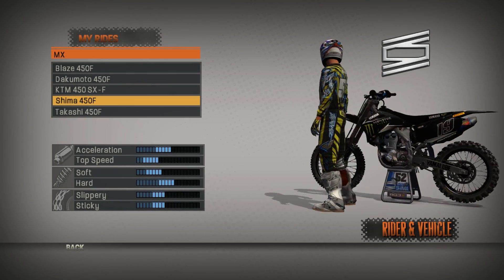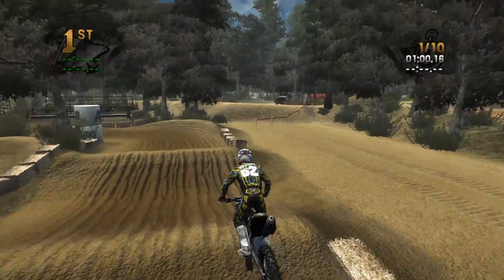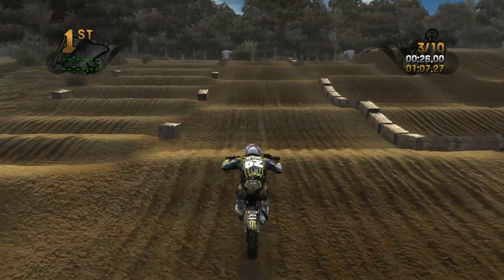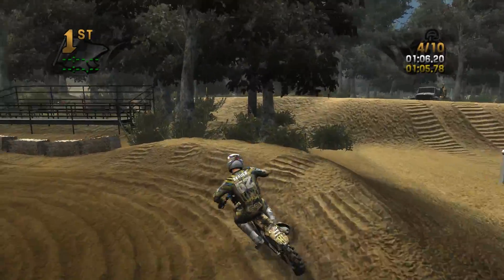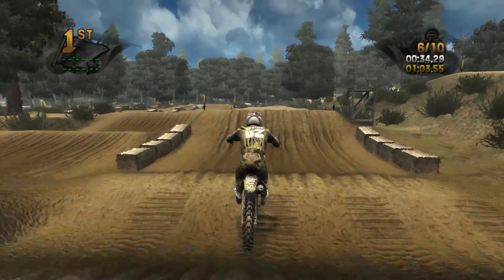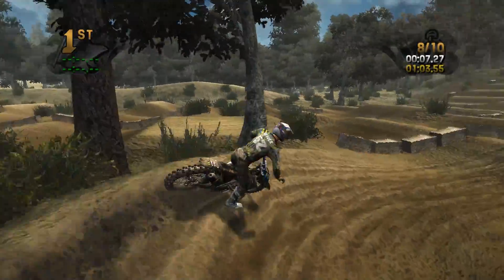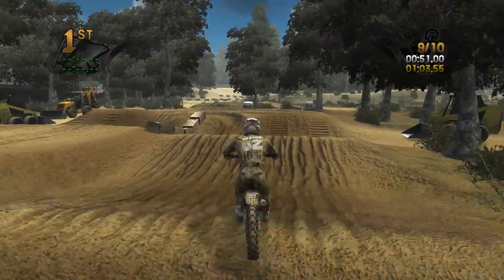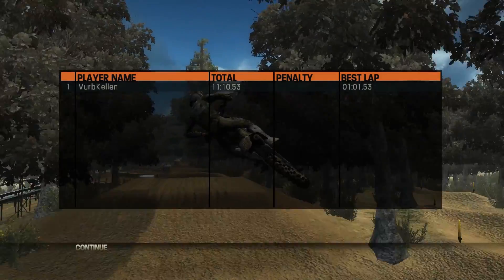MX vs ATV Reflex - Track Review - Waykalie Compound: Supercross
Kellen is back today playing MX vs ATV Reflex once again as he moves over to the SX track on the Waykalie Compound. Enjoy!